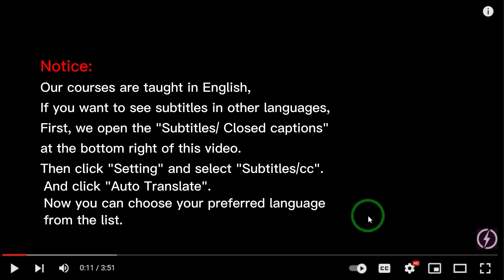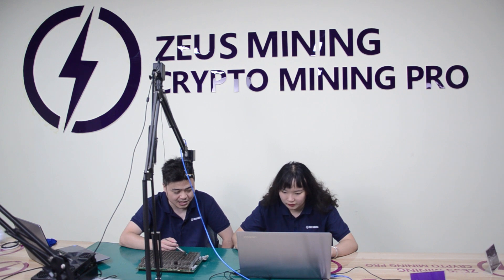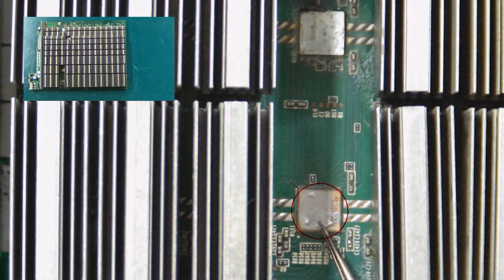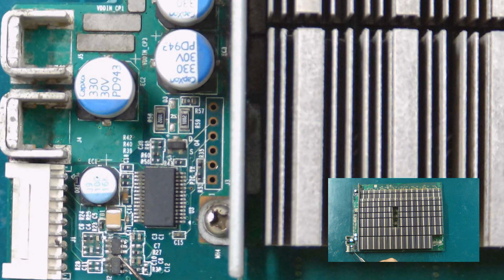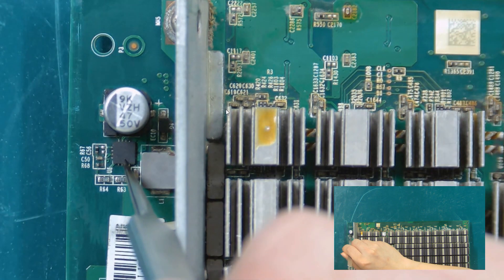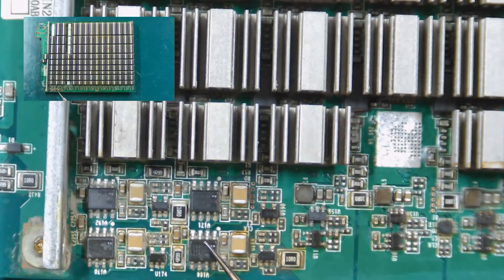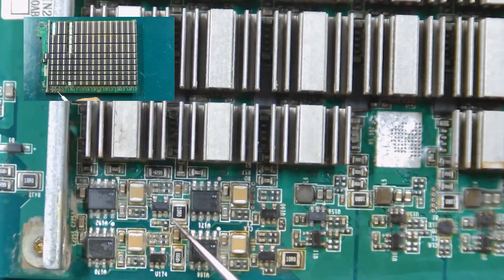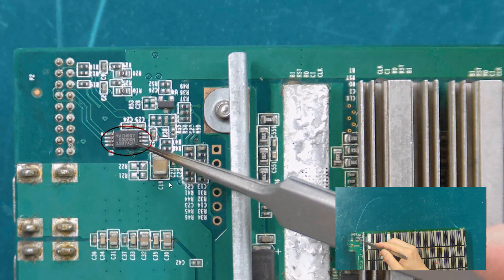How to find problems on S17e hashboard | Easily damaged parts of Antminer S17e hash board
How to find problems on the S17e hashboard - Summarize all easily to damage parts on the Antminer S17e hash board.
Easily damaged parts link:
00:00 - 00:50 Video content introduction
00:51 - 01:22 1.Antminer BM1396AB
01:23 - 01:41 2.dsPIC33EP16 GS202 PIC chip
01:42 - 01:58 3.CT1F converter chip converter chip
01:59 - 02:16 3.MOS DMP34M4SPS-13
02:17 - 02:34 5.MP1517DR
02:35 - 02:57 6.NCT218
02:59 - 03:24 7.MP2019K8884431MPSK44
03:25 - 03:49 8.14VF 0.8v
03:50 - 04:06 9.ATH93702DMCN1937